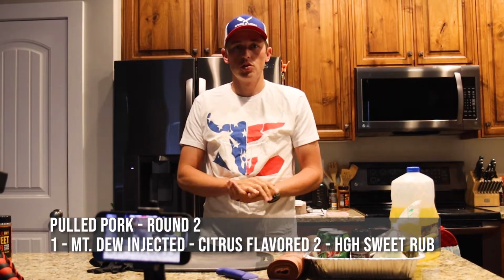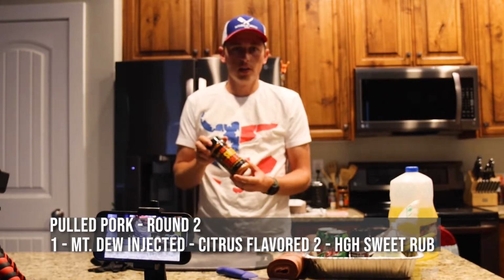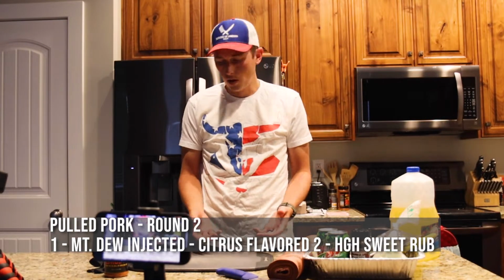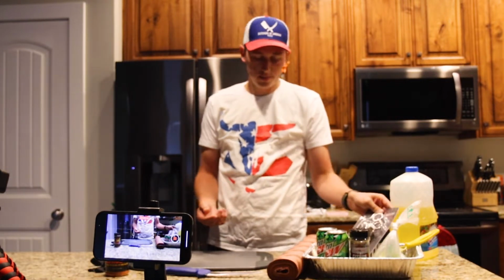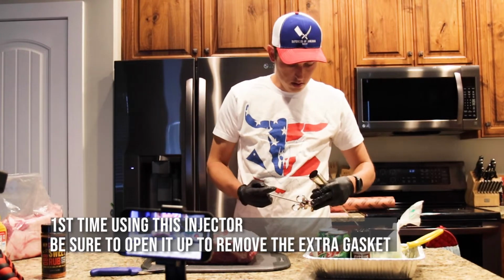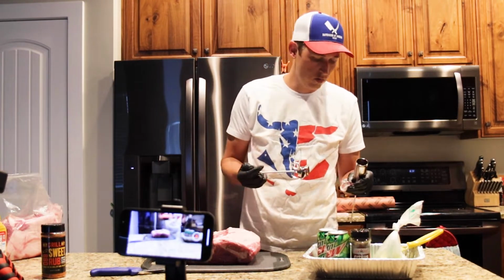Mt Dew Pulled Pork?!?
We had a party at Bingham's Custom Meats and I was willing to cook the meat. I was excited to try something new. I attempted a Mt. Dew - Citrus flavored pulled pork with a Hey Grill Hey Sweet Rub pulled pork as well.

I had to wake up early to get it done in time for the event, so Walker couldn't help with the camera work on this one, which is too bad.

I was surprised with how well the citrus turned out as far as moisture and texture goes. It was super smooth, but the citrus flavor was really subtle. I think next time I might try to put lime zest into the injection with the Mt. Dew. Overall a great experience and happy with the results.

Products from Bingham's Custom Meats, in Morgan, UT and ButchersofAmerica.org.